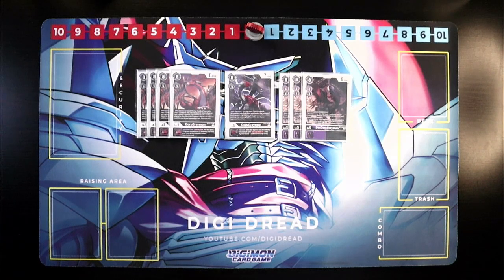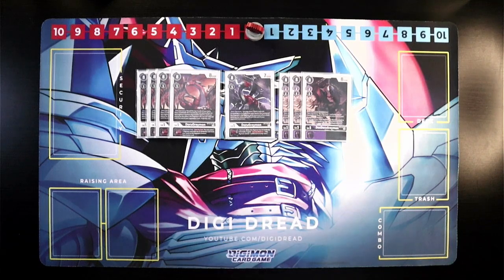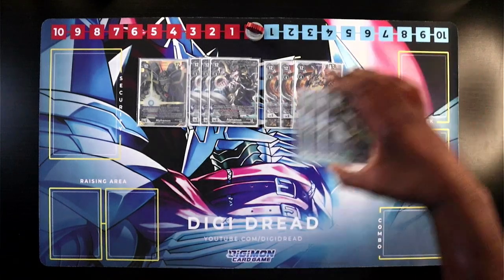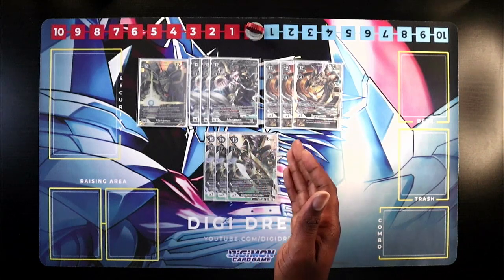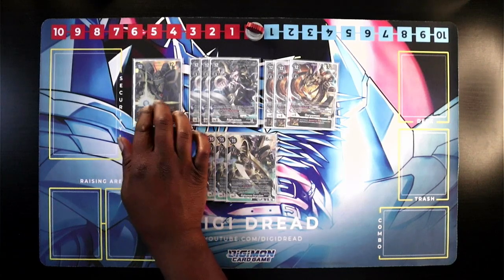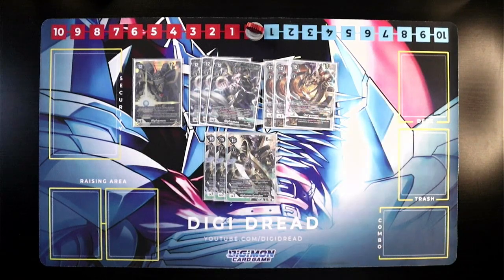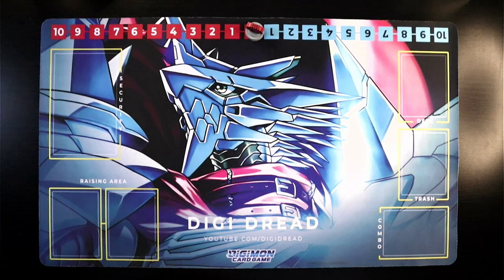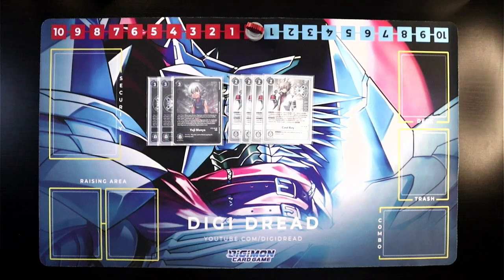No SUNARIZAMON? No problem! BT13 ALPHAMON Deck Profile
Alphamon is back and better than ever before!

With the new support from BT13, Alphamon is a force to be reckoned with in the Digimon Card Game meta. This deck is all about getting Alphamon out onto the field as quickly as possible and deleting your opponent's Digimon.

In this video, I'll show you how to build and play the BT13 Alphamon deck.

I'll start by going over the key cards in the deck, and then I'll show you how to use them to your advantage. I'll also give you some tips on how to play the deck effectively.

TIME STAMPS

0:00 - Video Summary
0:49  - Eggs
1:29 - Rookie
4:49 - Champion
7:06  - Ultimate
13:06  - Mega
21:15  - Options and Tamers
21:45  - Final Thoughts

Stay in the know of all my pulls and activity all Digimon related